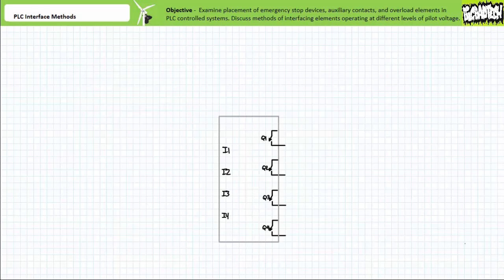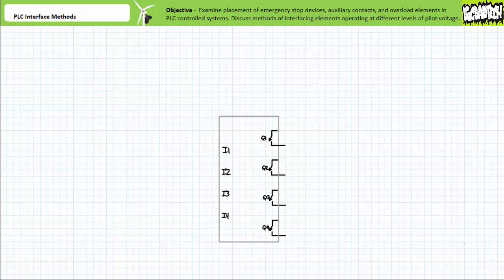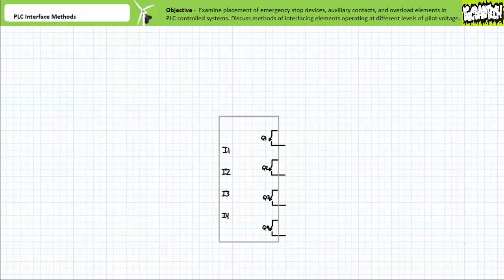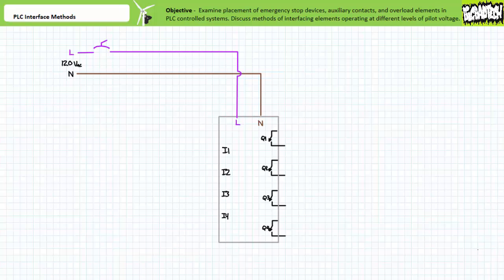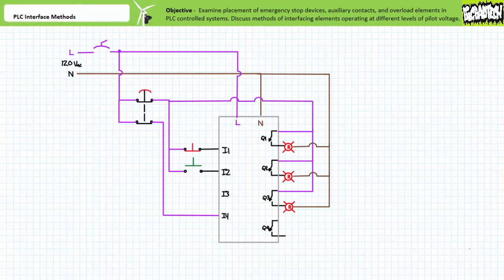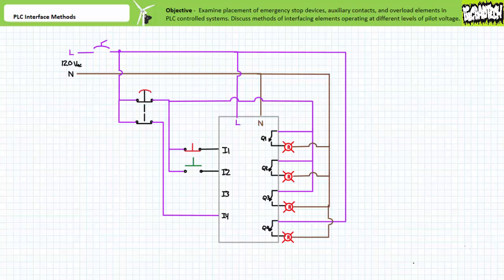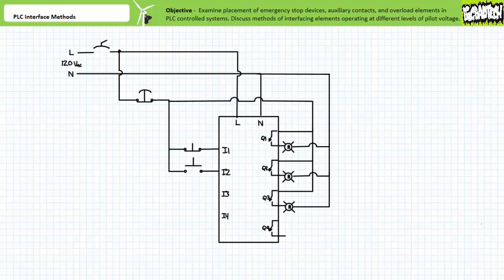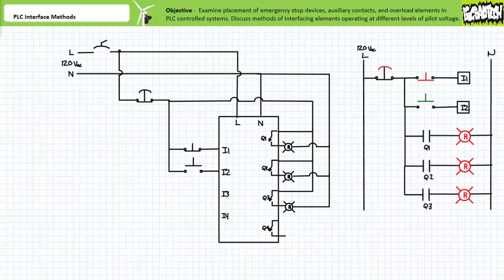PLC Interface Methods (Part 1 of 2)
In this lesson we'll examine the placement of emergency stops, overloads, and auxiliary contacts in PLC controlled systems and how these devices can be physically hard wired into a system such that safety is not compromised. Additionally, we'll examine how interposing relays can interface elements intended to operate at different levels of pilot voltage with one another. Finally, we'll examine how PLC based systems are represented using schematics. (Part 1 of 2)